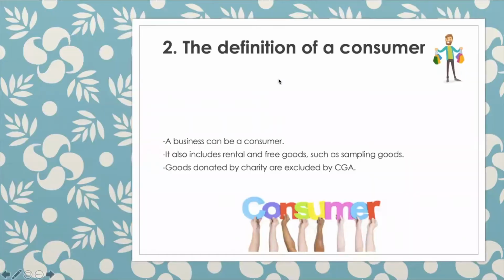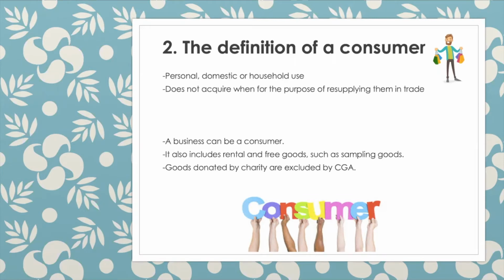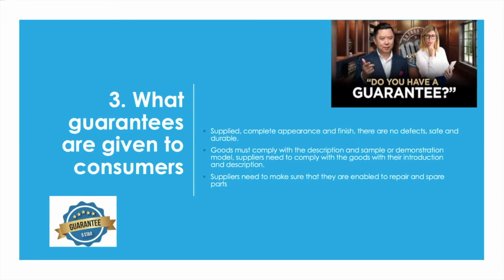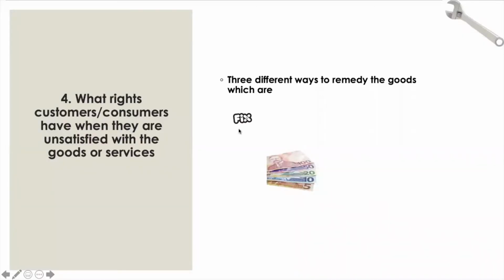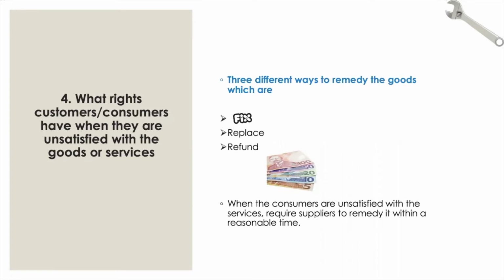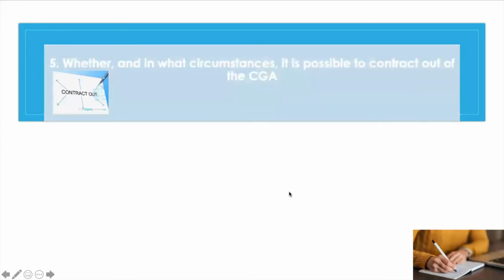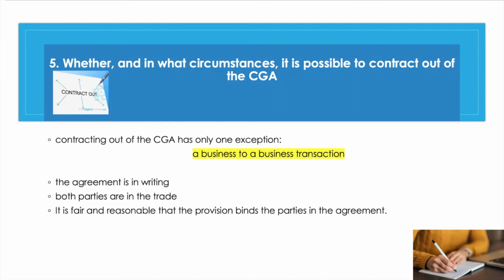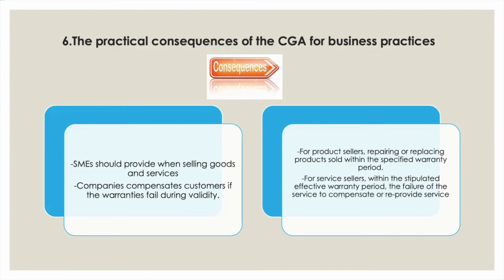CGA interpretation group assignment 22